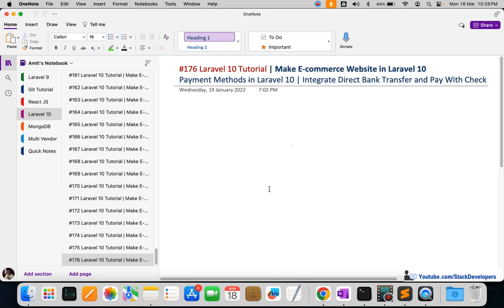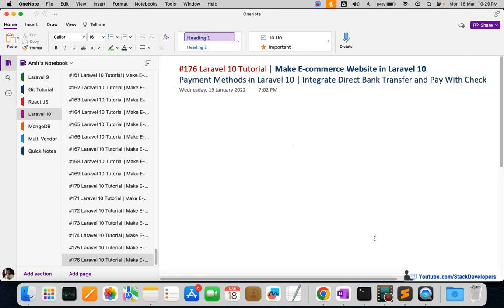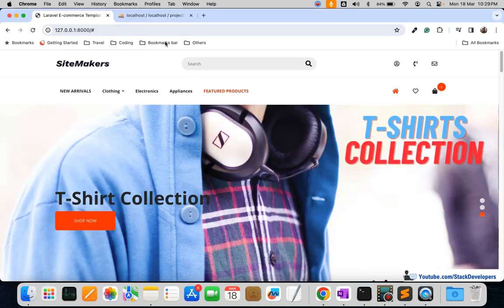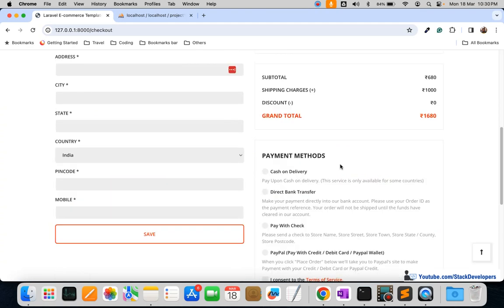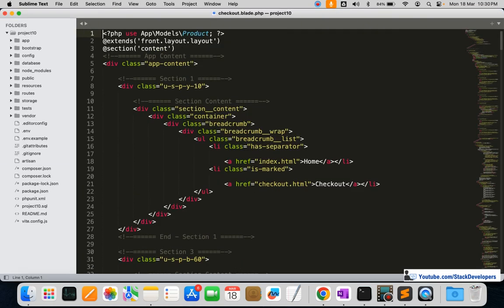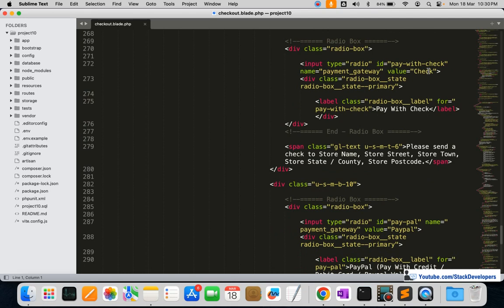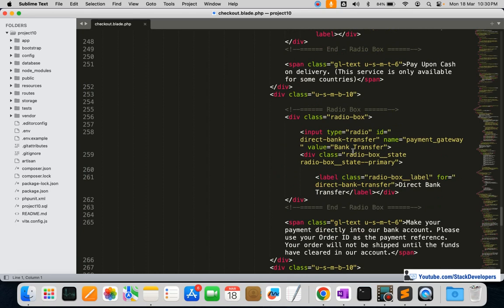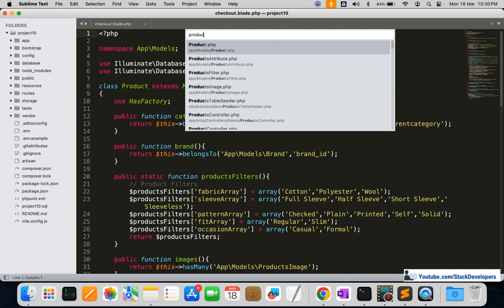#176 Laravel 10 Tutorial | Make E-commerce Website | Integrate Direct Bank Transfer & Pay With Check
In Part 176  of the Laravel 10 Tutorial to make the E-commerce Website in Laravel, we will integrate Direct Bank Transfer and Pay With Check Payment Methods that are part of Prepaid Payment Methods but payment will be done later by customer via Account transfer or Check.

In both Direct Bank Transfer and Pay With Check, we will place the user order but keep the order status as Pending that will later manually updated to "Payment Captured" by Admin when the client or admin received payment from the customer.

We will display the client / website owner account details on the order thanks page where the customer transfers the payment and will display client address where the check is required to be sent in case of Payment by Check.

For integrating CMS Pages, Contact Page, New Arrivals/Featured/Best Seller Products, Ratings & Reviews, please follow the below videos: